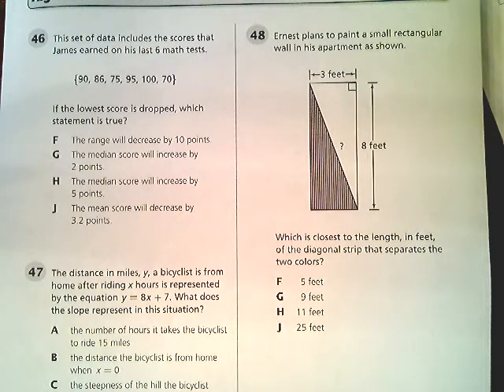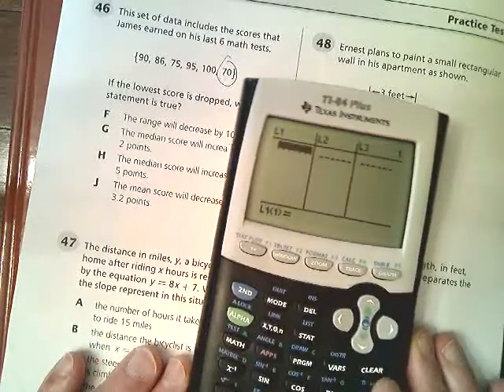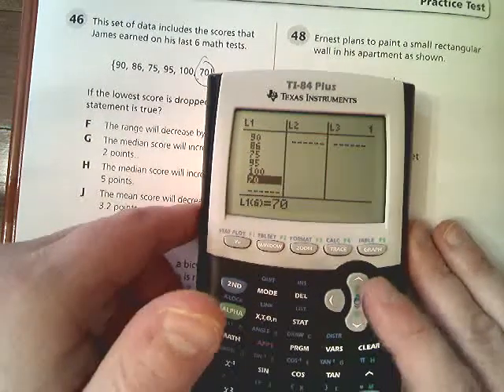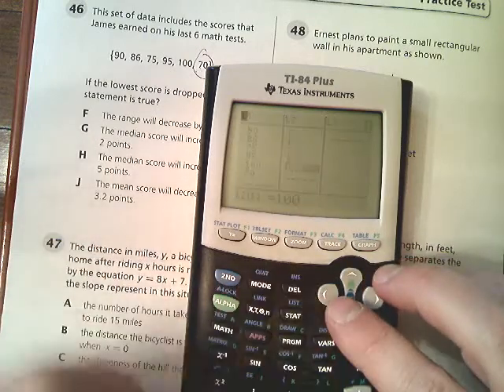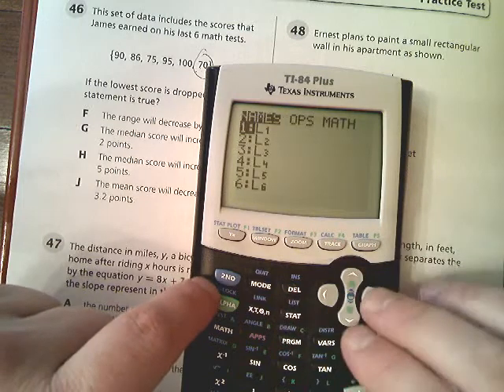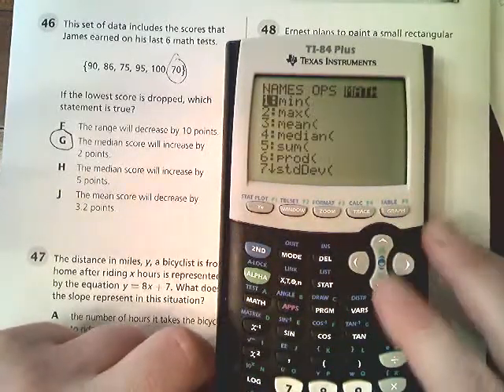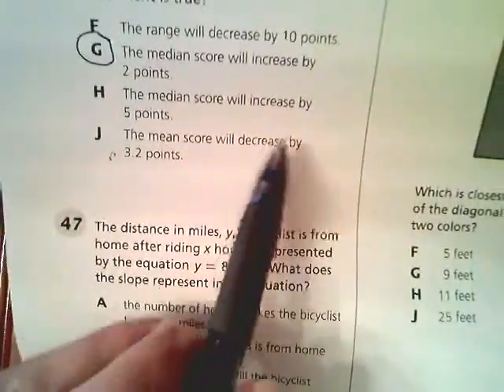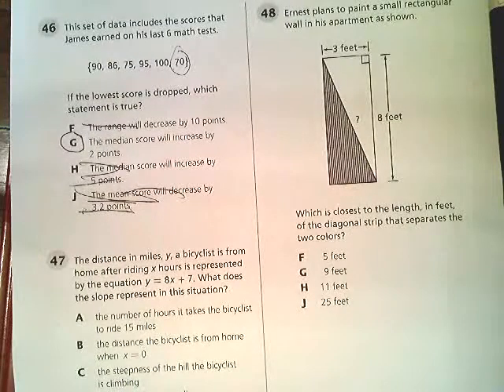**Question 46 - Tennessee EOC Algebra 1 Practice Test